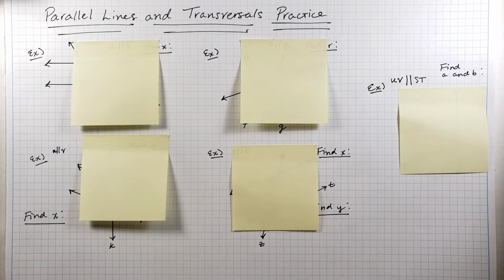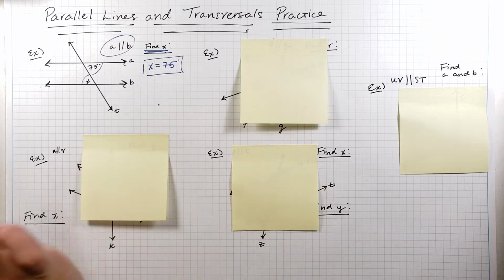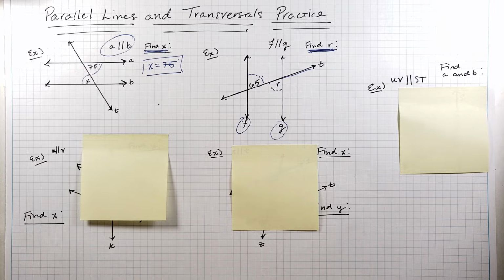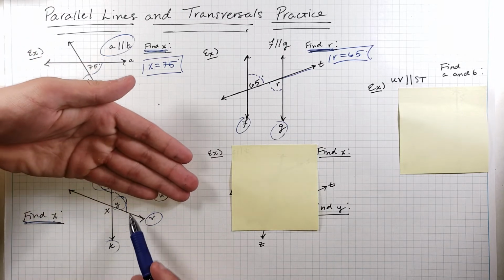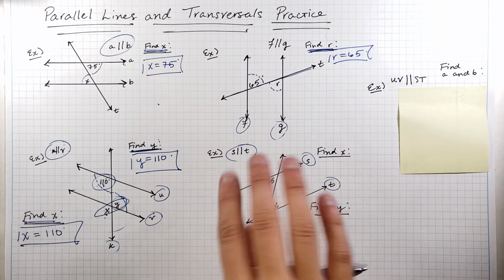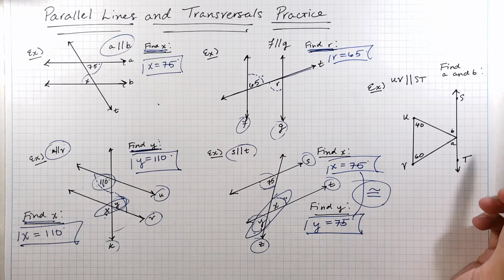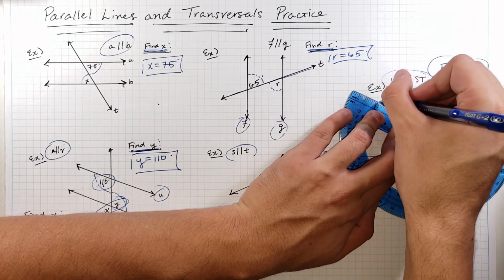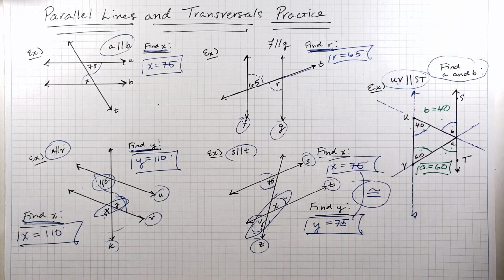Parallel Lines and Transversals Part II